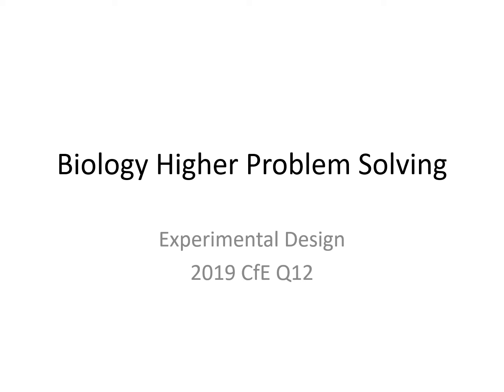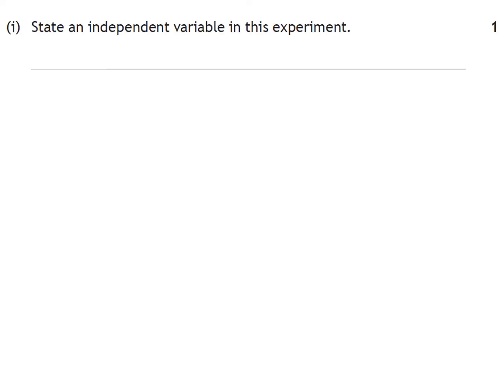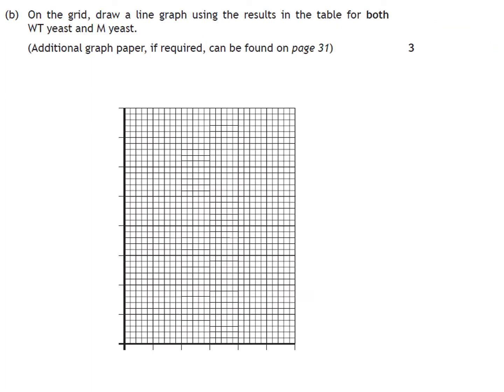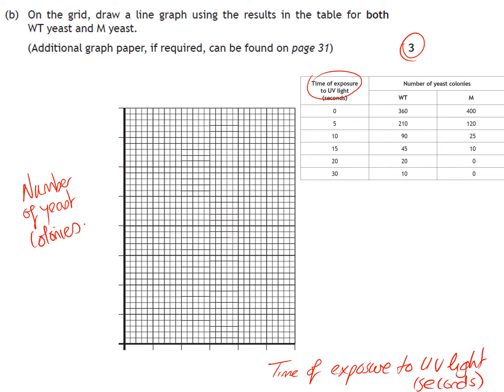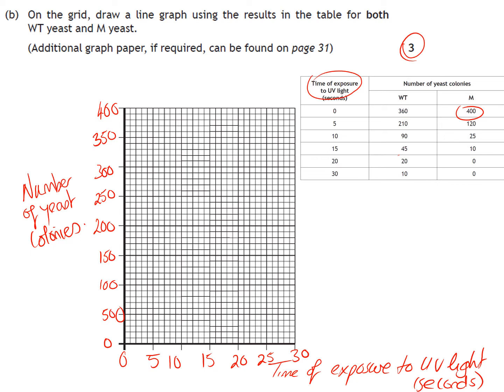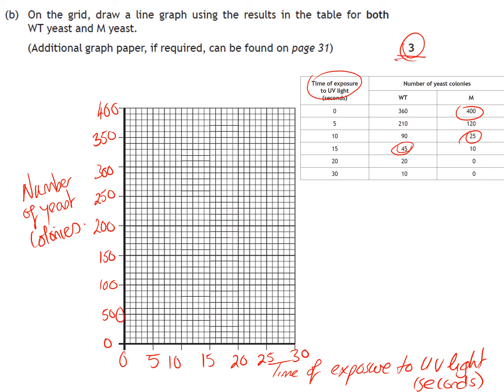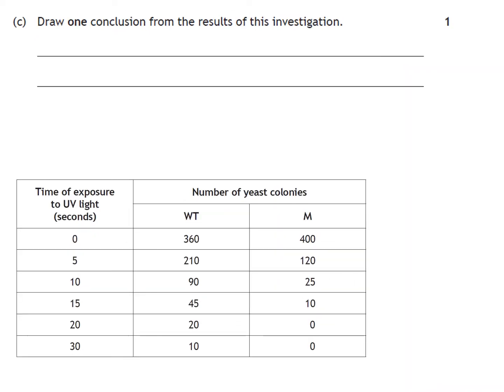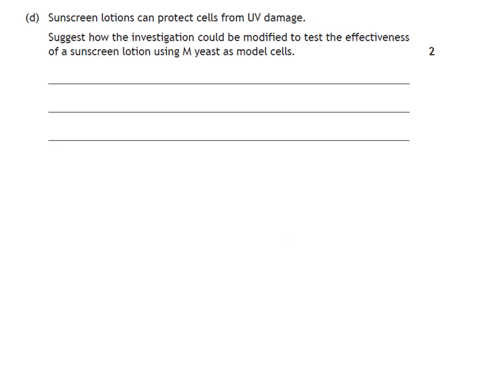BiH 2019 RA12 worked